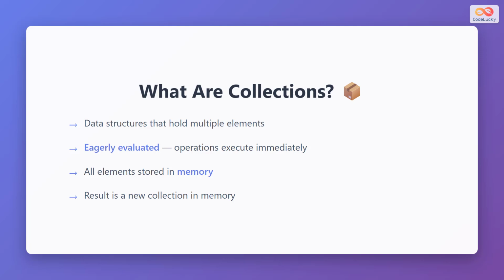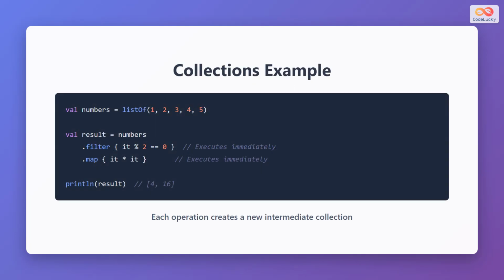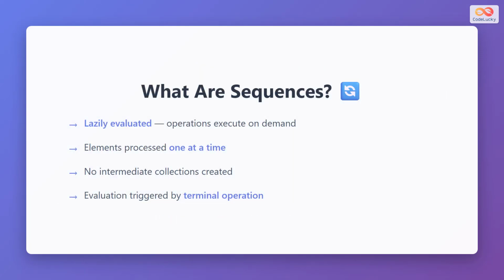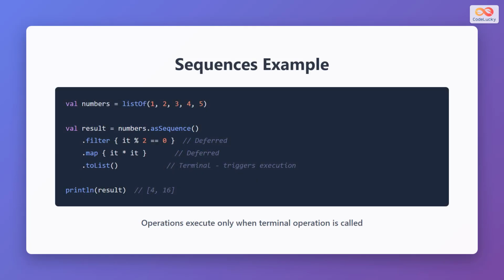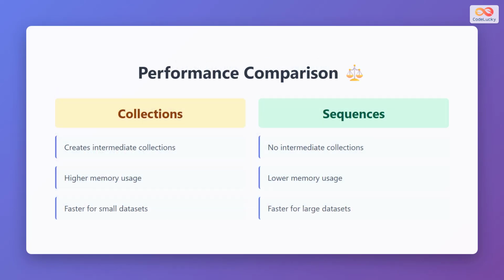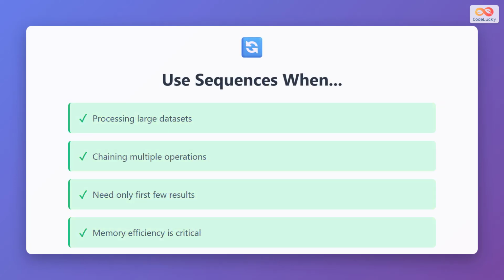Kotlin Sequences vs Collections: When to Use Each | Performance Guide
🚀 Master the difference between Sequences and Collections in Kotlin!

Learn the performance implications and proper use cases for Sequences and Collections in Kotlin. Understanding when to use each can dramatically improve your application's memory efficiency and speed. ⚡

📦 What You'll Learn:
• What are Collections and how they work
• What are Sequences and their lazy evaluation
• Performance comparison between both approaches
• When to use Collections for optimal results
• When to use Sequences for better efficiency
• Real-world code examples and best practices

💡 Key Takeaways:
Collections are eagerly evaluated and create intermediate results, making them perfect for small datasets and multiple access patterns. Sequences are lazily evaluated, process elements one at a time, and excel with large datasets or long operation chains.

Whether you're building Android apps or backend services, choosing the right approach between Sequences and Collections can make a significant difference in your application's performance and memory footprint.

Perfect for beginners and intermediate Kotlin developers looking to write more efficient code! 🎯

Chapters:
00:00 - Sequences vs Collections: When to Use Each
00:18 - What Are Collections?
00:40 - Collections Example
01:06 - What Are Sequences?
01:30 - Sequences Example
01:56 - Performance Comparison
02:24 - When to Use Collections
02:46 - When to Use Sequences
03:15 - Outro